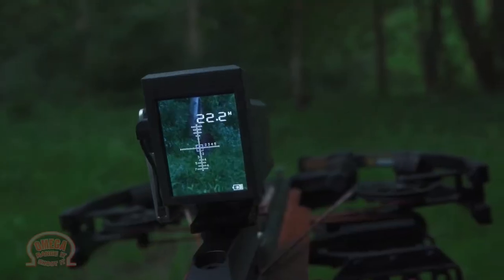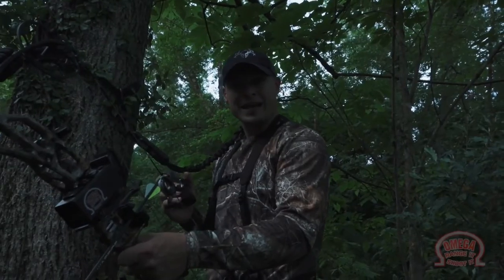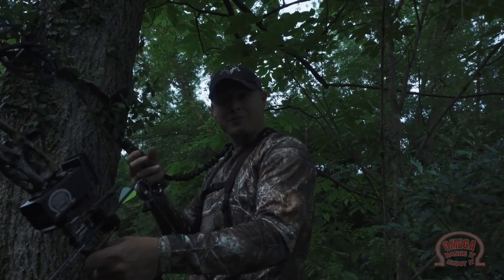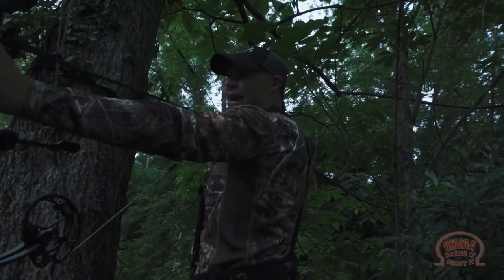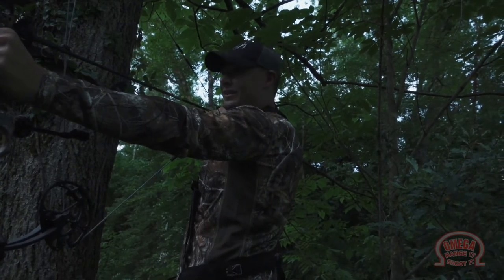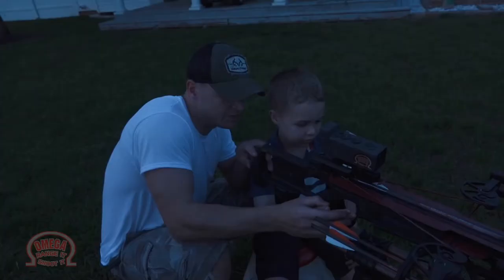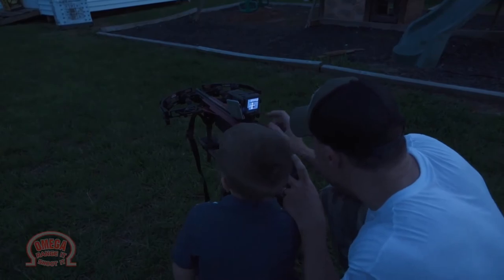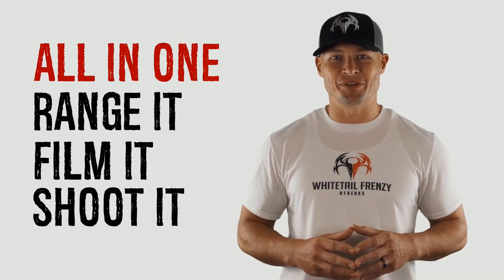Omega Sight All in 1 Rangefinder and Video Camera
- Thanks to our friends at WhiteTail Frenzy for this awesome demonstration of our latest Omega Sight!  Mounts on most bows and crossbows as well as any firearm with a picatinny rail system.